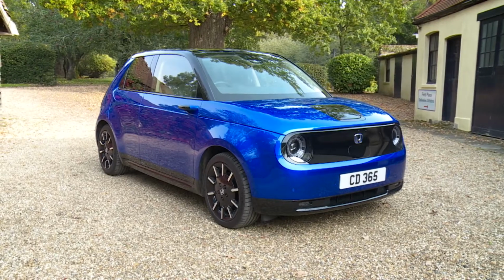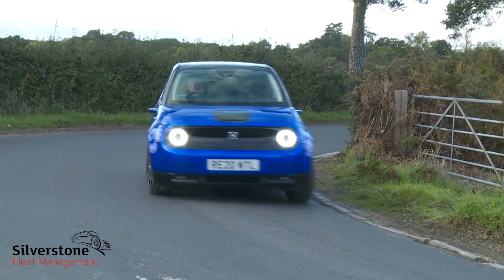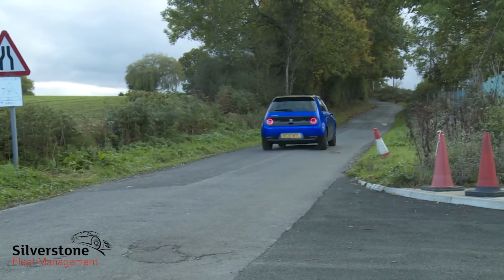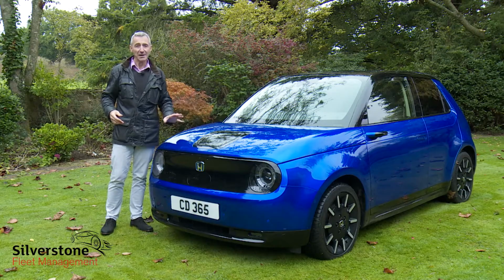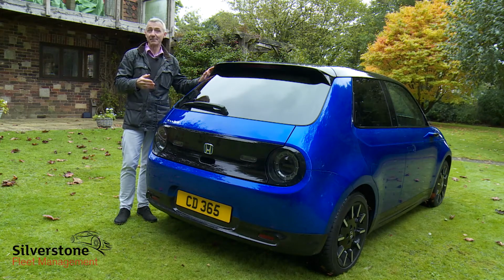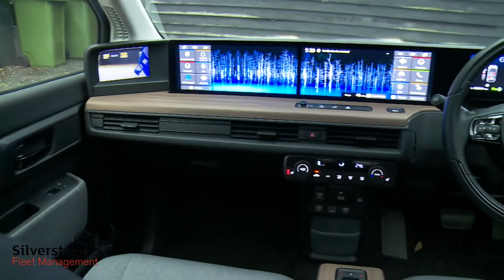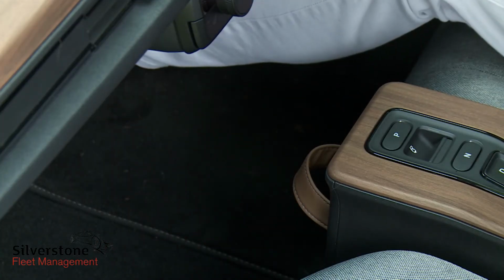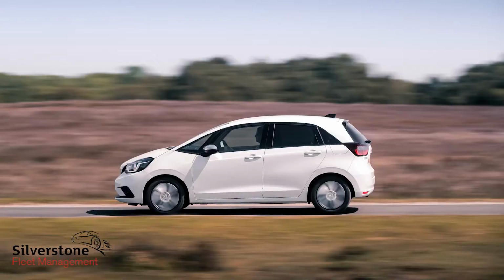Honda e - In Depth Review